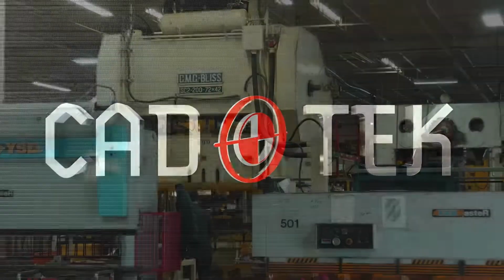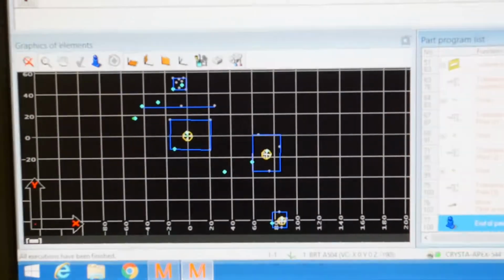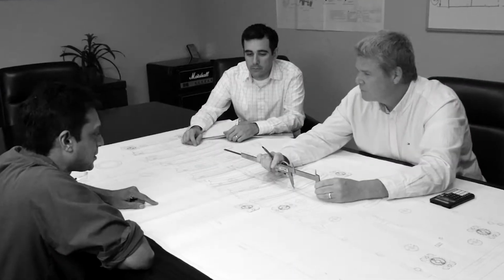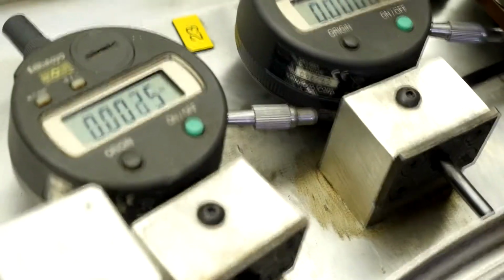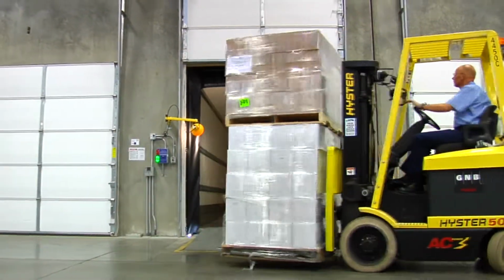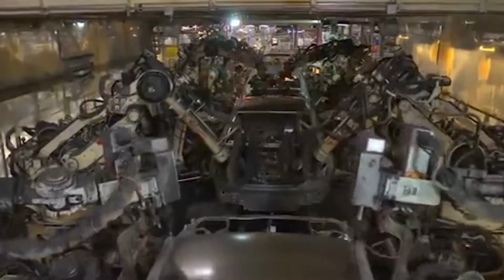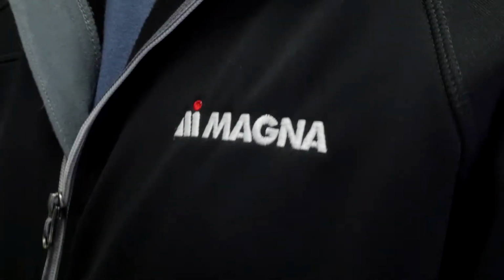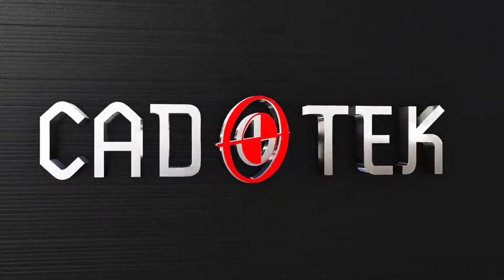CADTEK English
Cadtek Inc., a metal stamping company with over 20 years experience of tool designing, prototyping, welded assemblies, and tool and die building. We serve the automotive, solar, military, industrial lighting, and material handling industries.  Our 28,000 sq.ft plant is conveniently located near HWY 427 and Finch Avenue W.